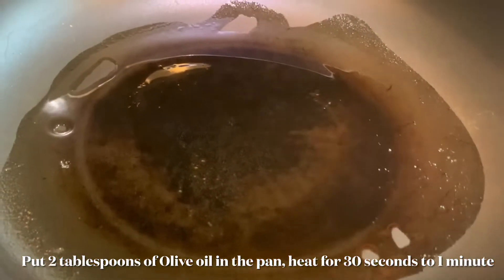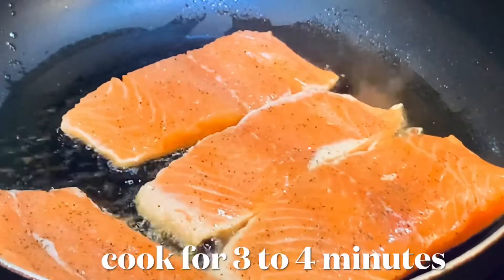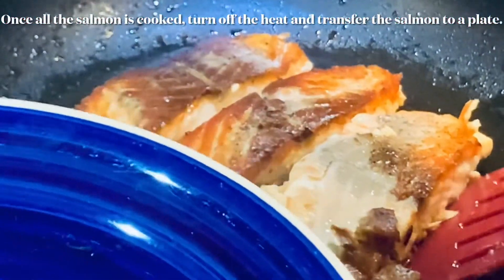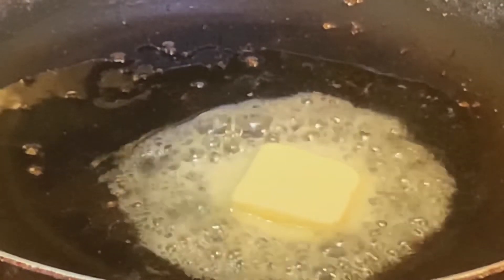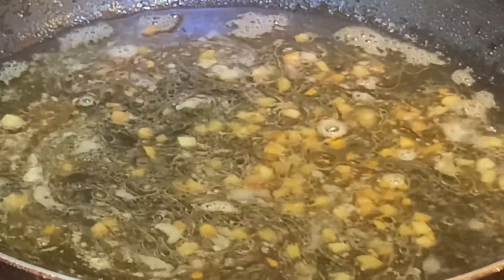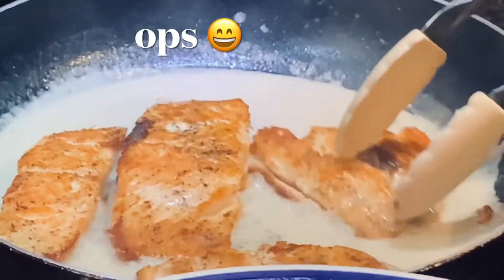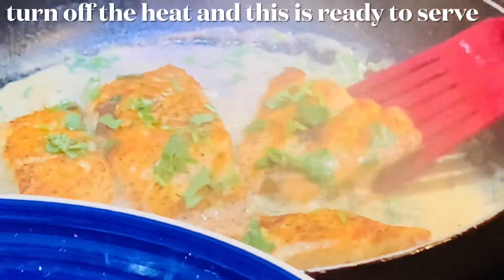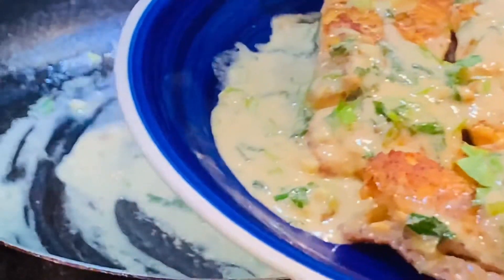How to cook Fried Salmon na may Gata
Ingredients:
4 Salmon fillets, season both sides with salt & pepper
Olive oil 1 to 2 tablespoons ( I'm only using 1 tablespoon)
Vegetable broth 1/4 cup
minced garlic 2 tablespoons
Dijon mustard 1 tablespoon ( yellow mustard is also fine if you don't have Dijon mustard)
chopped cilantro 2 tablespoons (you can also use Parsley or Sage), I'm just using cilantro since I run out of the other herbs)

Serve with hot rice, enjoy! 😀

So guys, malapit na ang monthly raffle natin, check and look for my post this coming 26th ha, goodluck nalang guys ha 😀